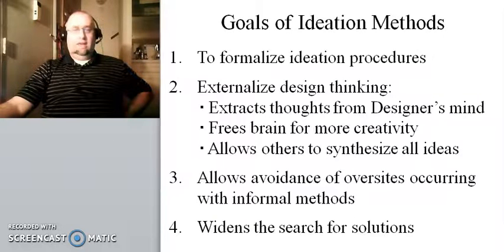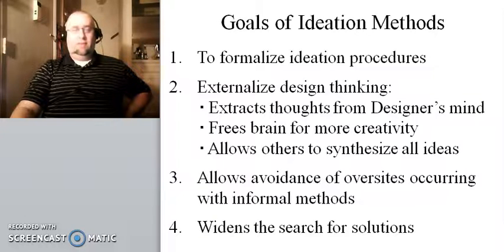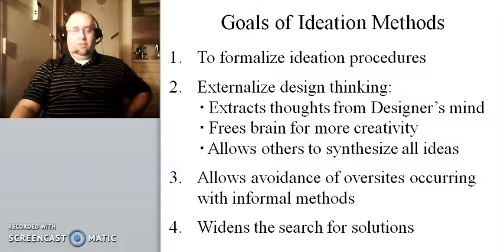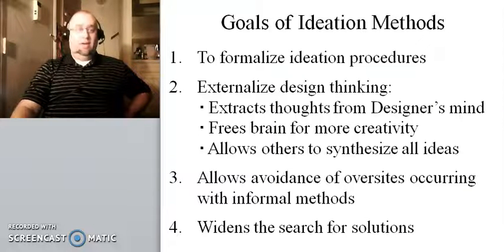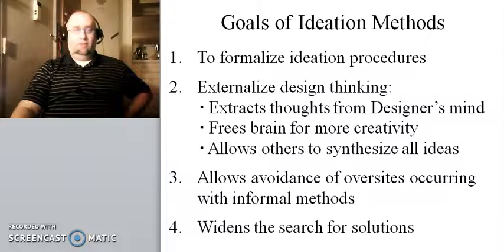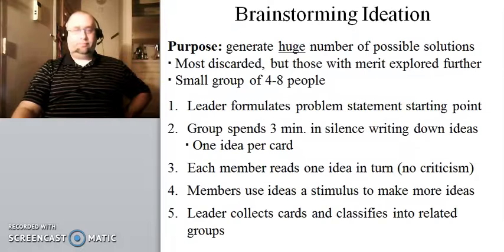Engineering Design Lecture 04 (Video 1 of 4)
This lecture discusses formal creative and ideation techniques that can be used to generate possible solutions to design problems. In this video, the need for and attributes of ideation in engineering design are discussed. The common goals underpinning all formal creative ideation are also presented.